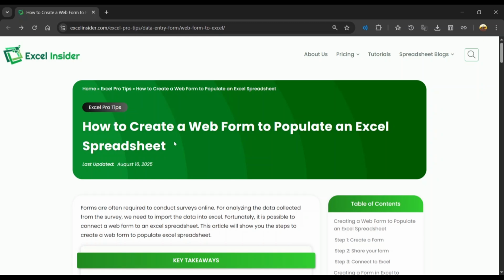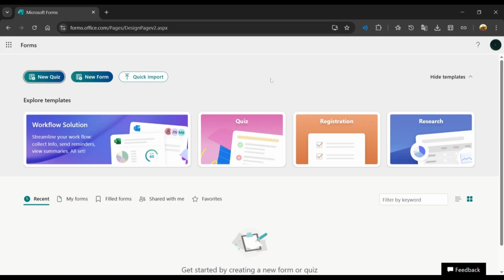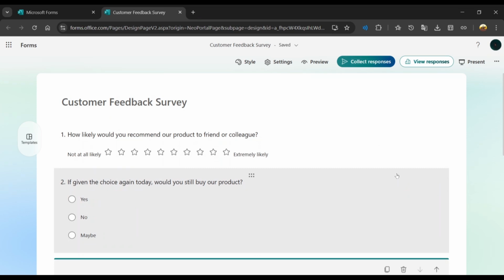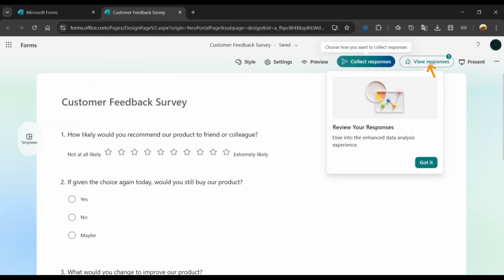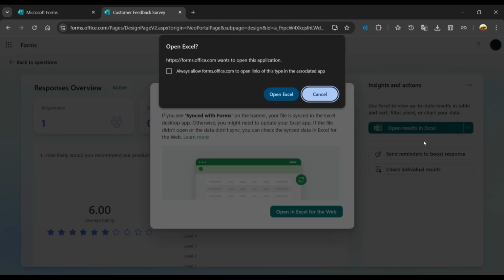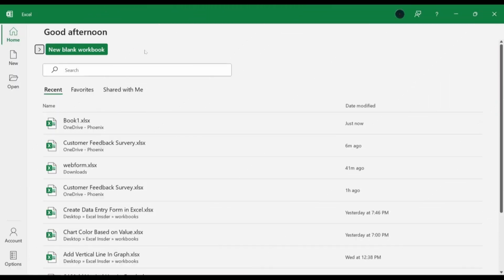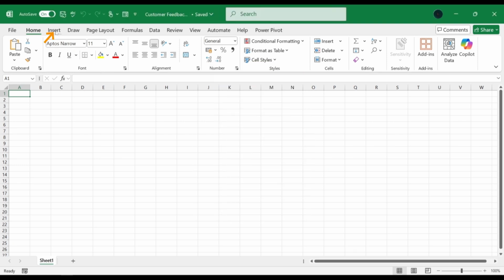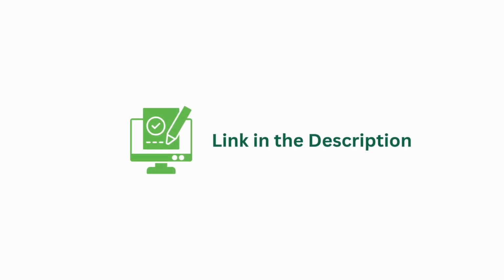How to Create a Web Form to Populate an Excel Spreadsheet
In this tutorial, you’ll learn how to create a web form that automatically populates an Excel spreadsheet. This is perfect for collecting data online and storing it directly in Excel for reporting, tracking, and analysis. You’ll also see how to create a form directly inside Excel for local data entry.

00:00 – Intro
00:20 – Creating a Web Form to Populate an Excel Spreadsheet
02:59 – Creating a Form in Excel to Populate a Spreadsheet

Transcript:
00:00 – Intro
Welcome! In this video, we’ll explore how to collect data using a web form and send it directly to an Excel spreadsheet, saving time and reducing manual entry errors.

00:20 – Creating a Web Form to Populate an Excel Spreadsheet
Here, we demonstrate how to design a simple web form and connect it to Excel so that submitted responses are automatically recorded in a spreadsheet.

02:59 – Creating a Form in Excel to Populate a Spreadsheet
Next, we show how to use Excel’s built-in form feature to enter data directly into a worksheet, making data management easier and more organized.